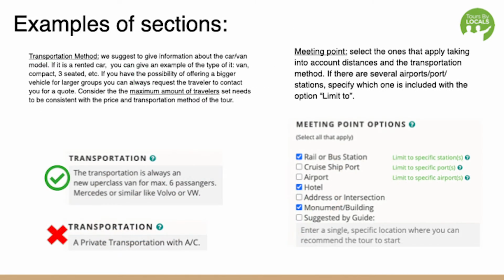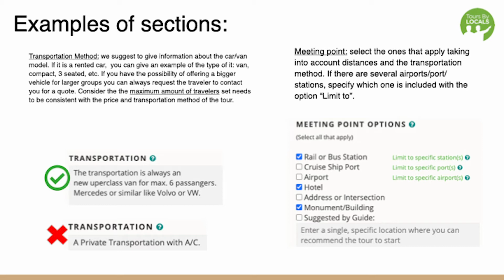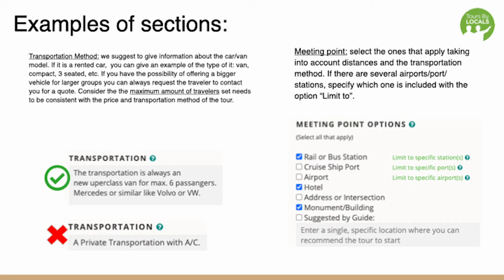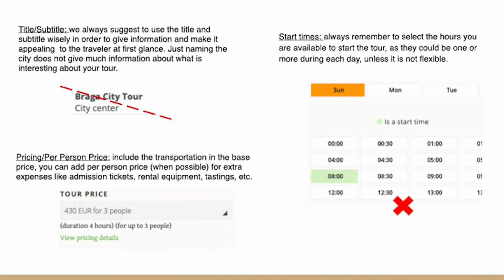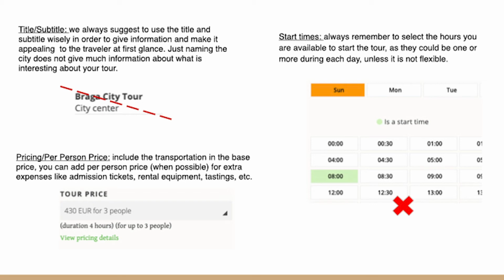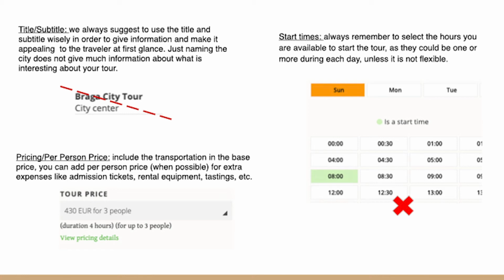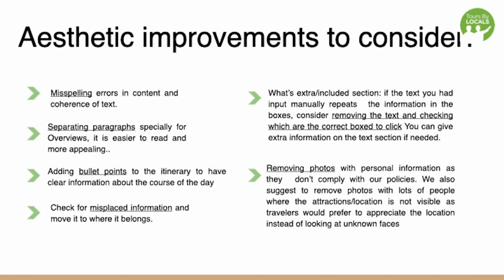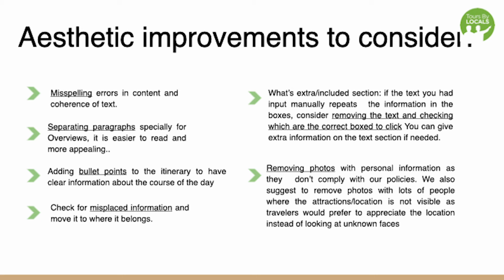Guidelines & tips on achieving quality tour content!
Hi all

Here we have some helpful tips & information on building quality tour content that will contribute to better success!